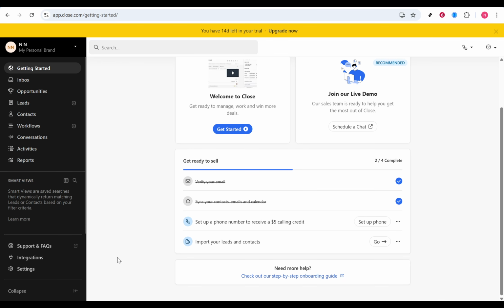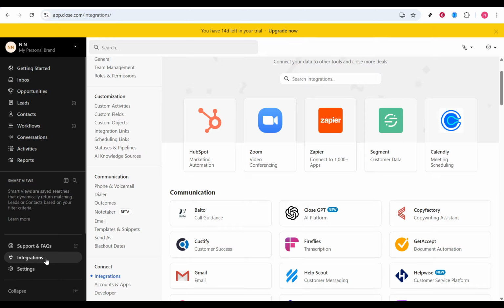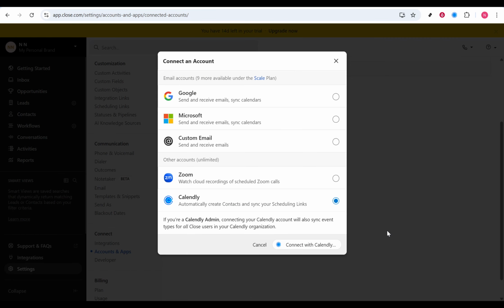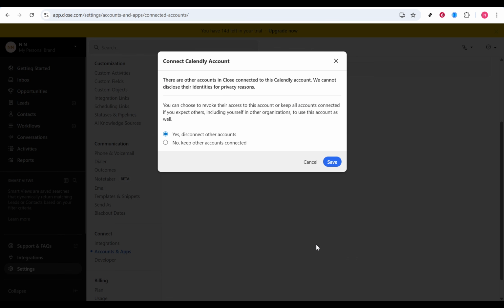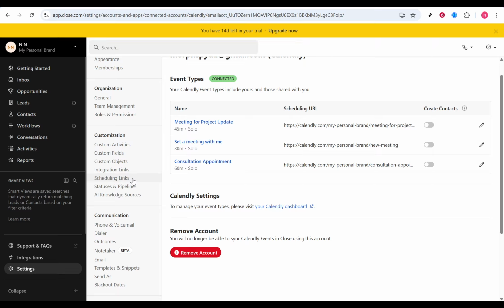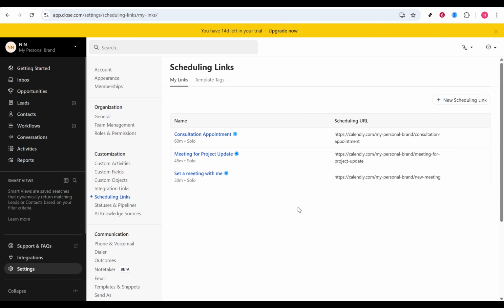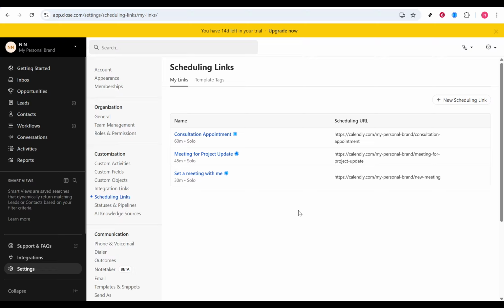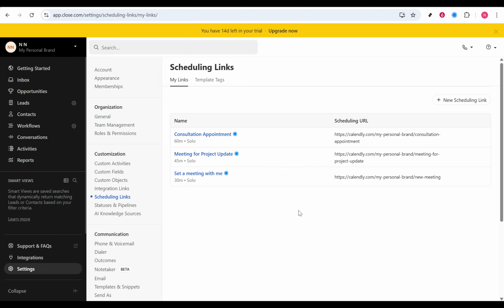How To Link Calendly To Close CRM (2026 Easy Guide)